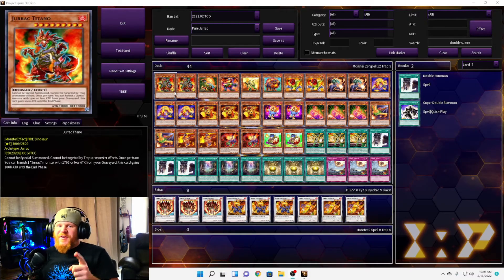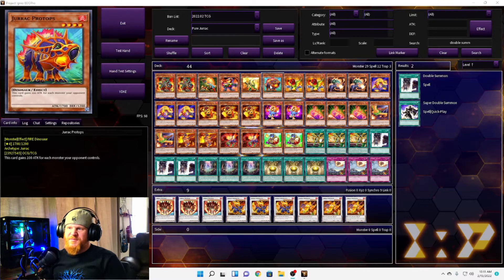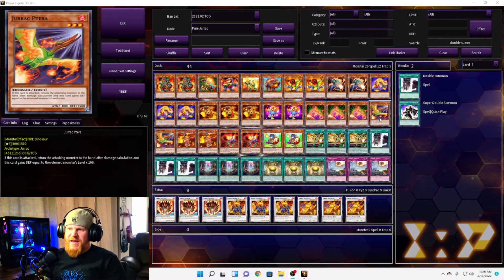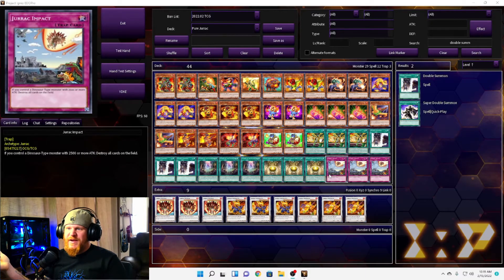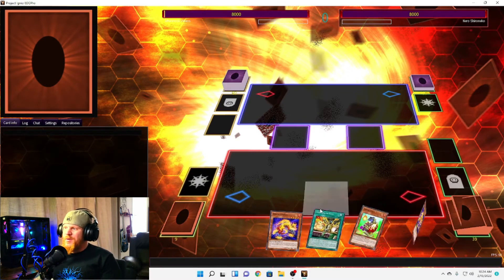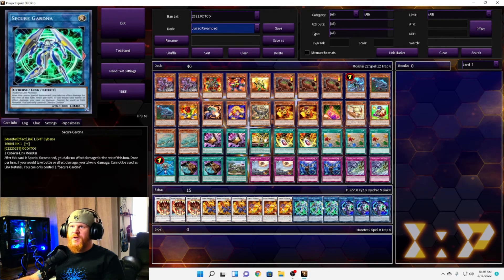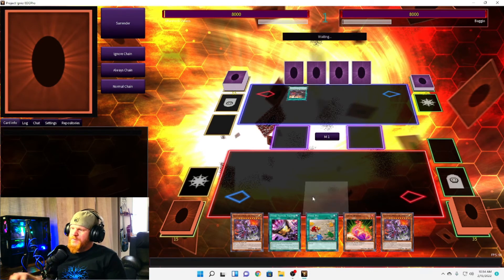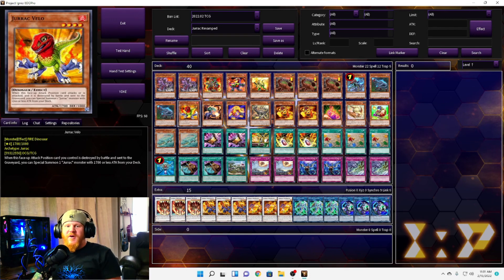The "Great Value" Brand of Dinos | Jurrac Deck Profile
These must be older because they are so BAAAAAAD by themselves lol but either way let me know down below what you think of these!